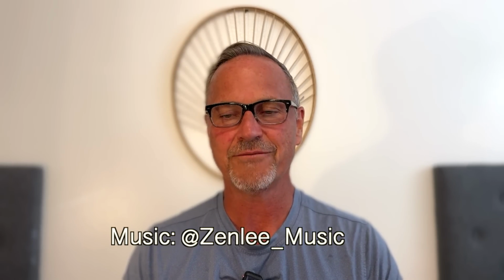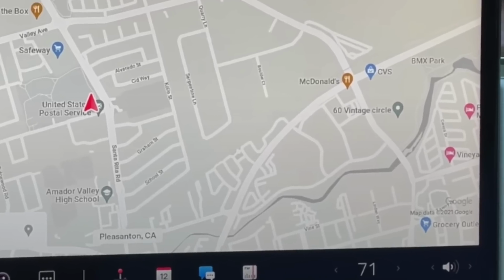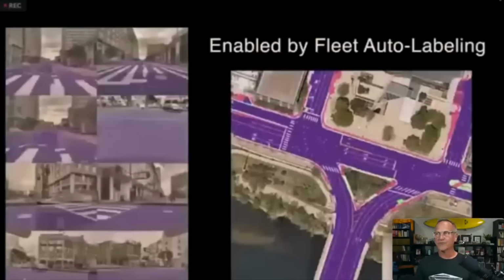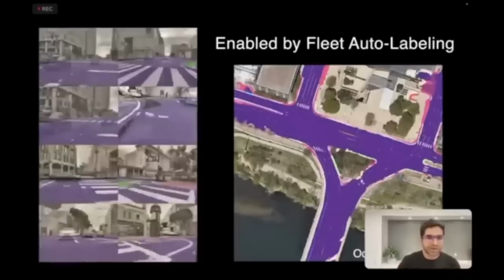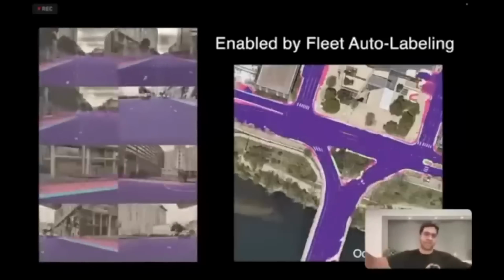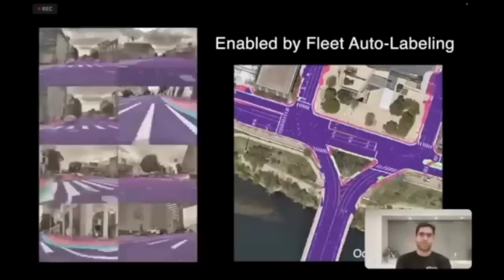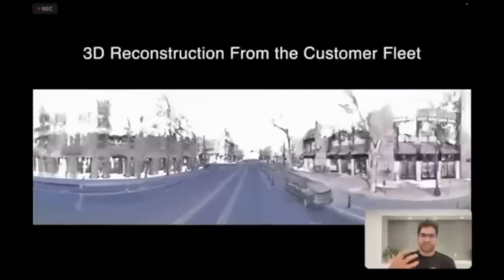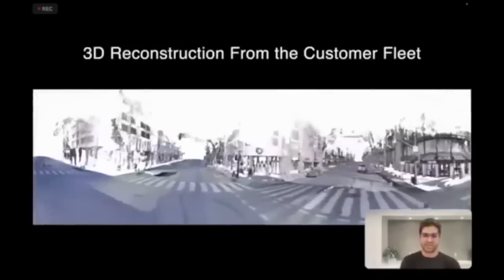Tesla To DOMINATE MAPS?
Ditch Google